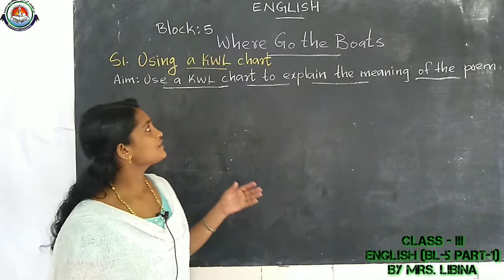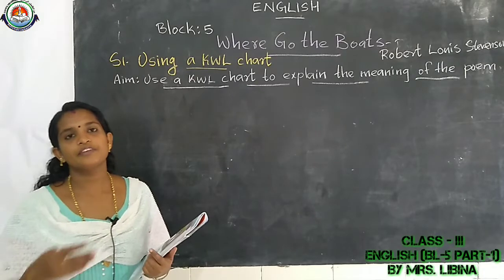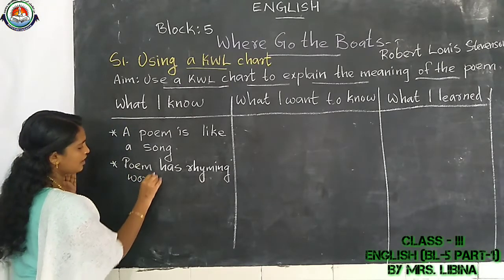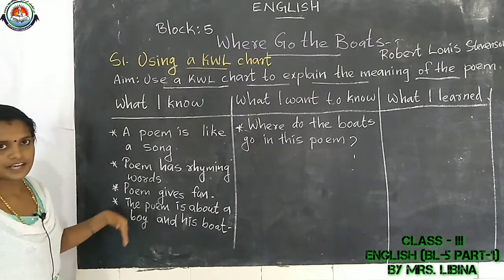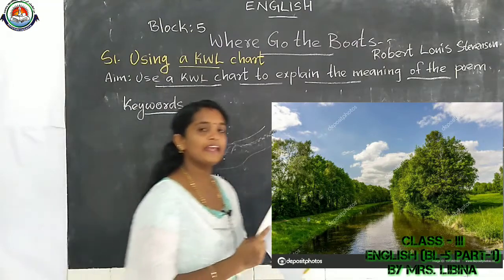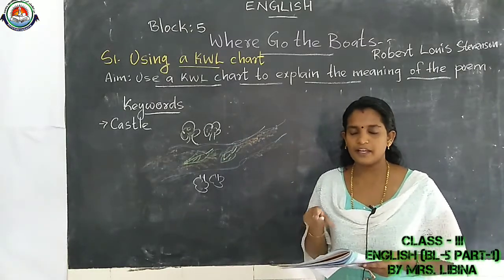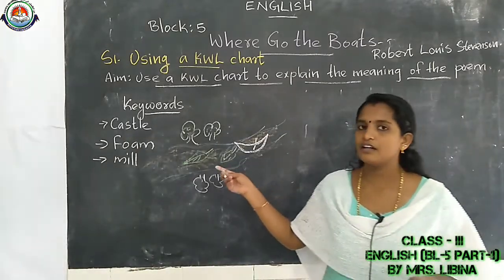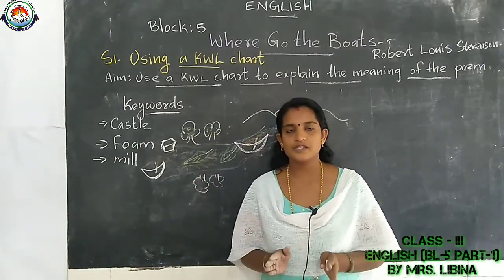CLASS III ENGLISH (BL-5 PART-1) [21-07-2020] Mrs. LIBINA